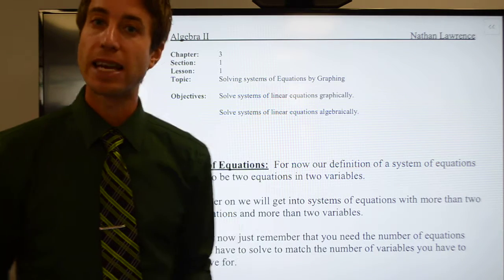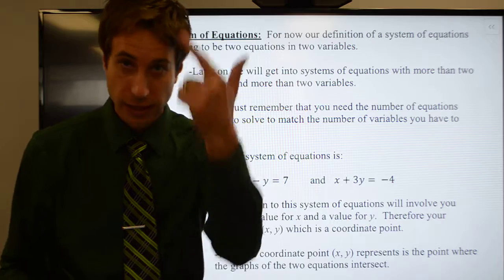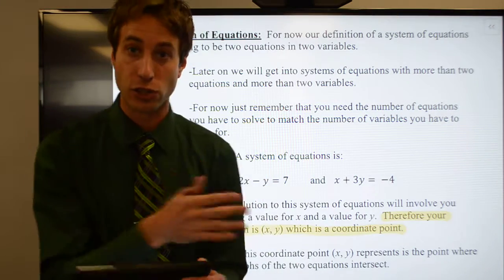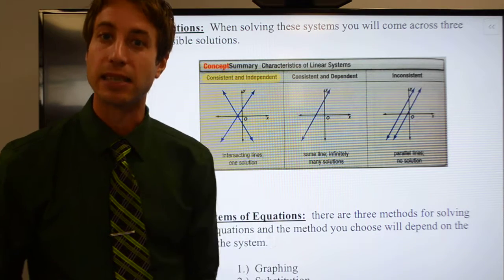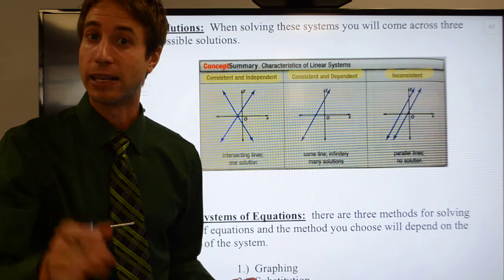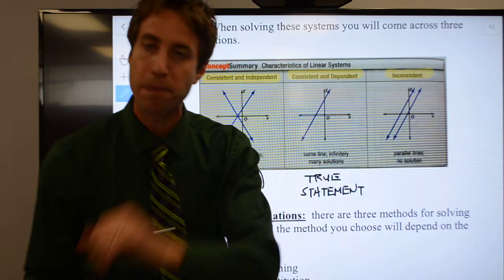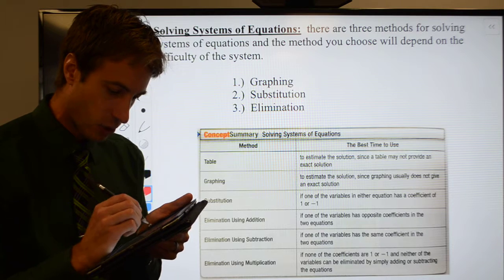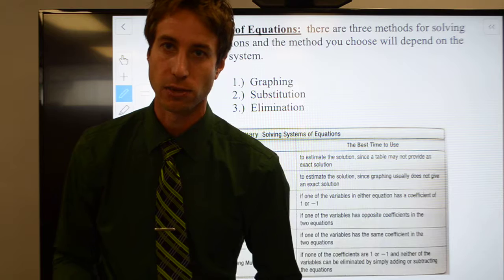Solving Systems of Equations Part 1